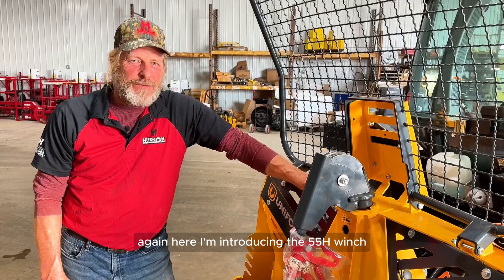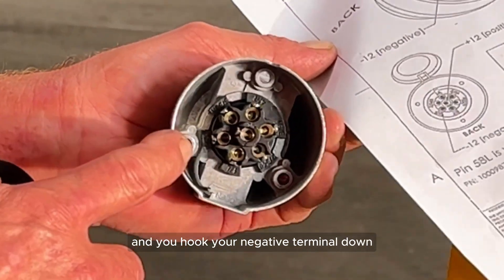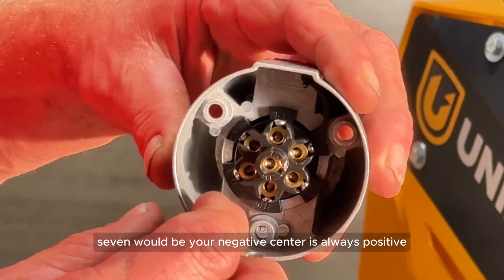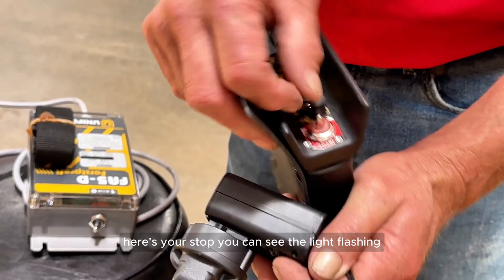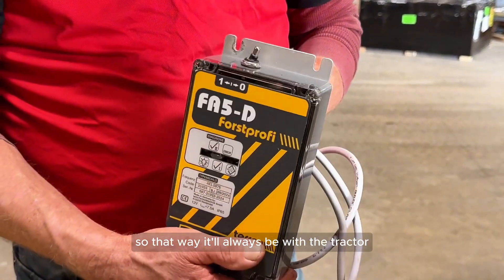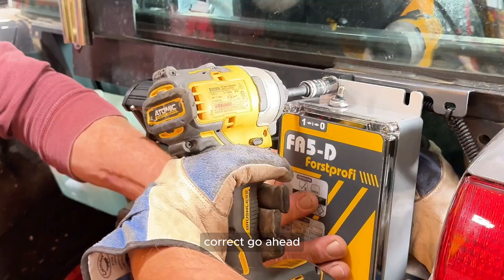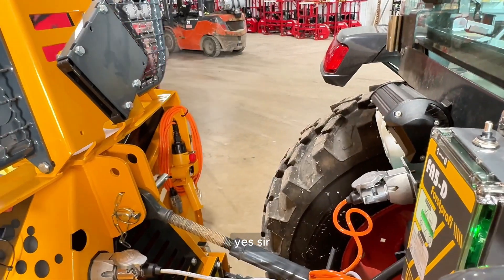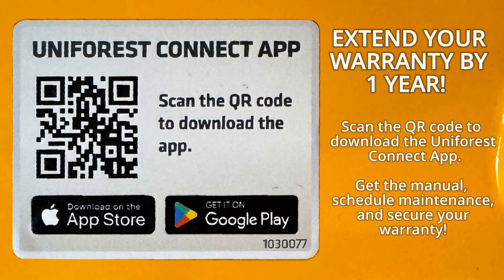How Do I Properly Wire a Winch?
Setting up your Winch? We walk you through wiring, mounting, and remote control setup—step by step. Avoid common mistakes and get powered up the right way. Watch now to make sure your winch is ready to work when you are.